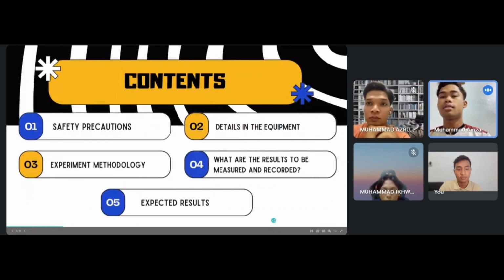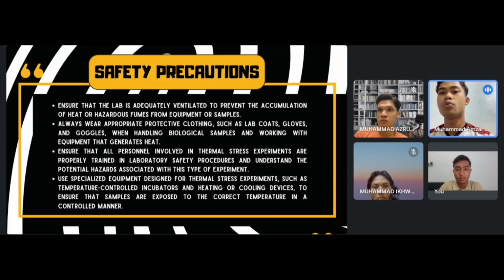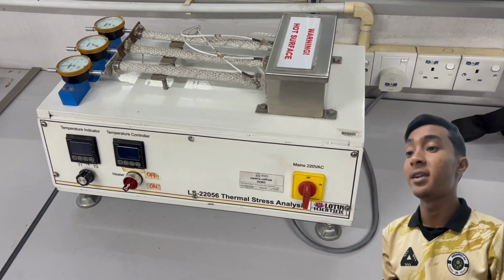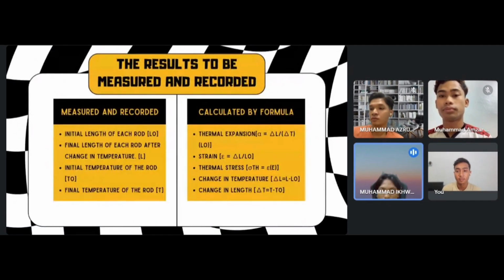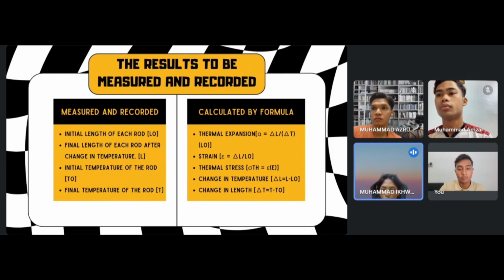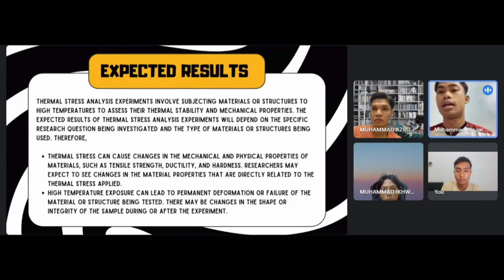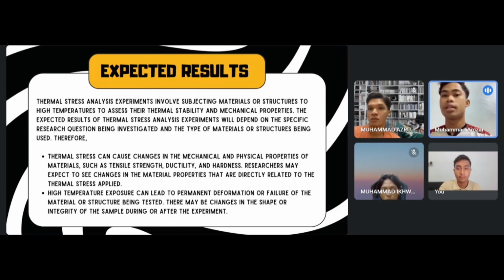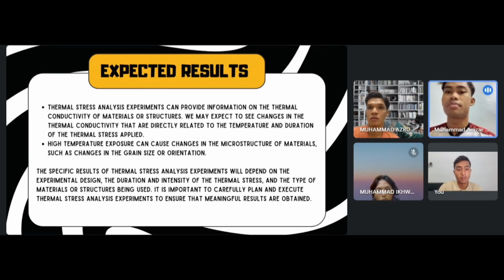EMM3824 - Thermal Stress Analysis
Group B5